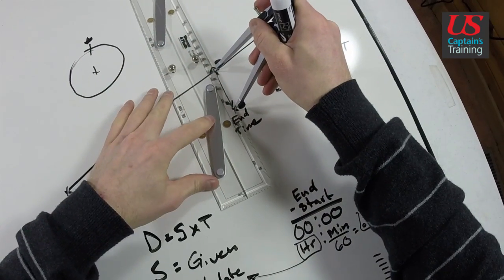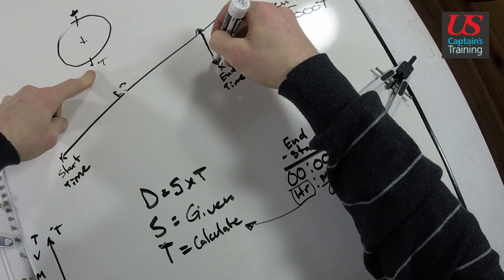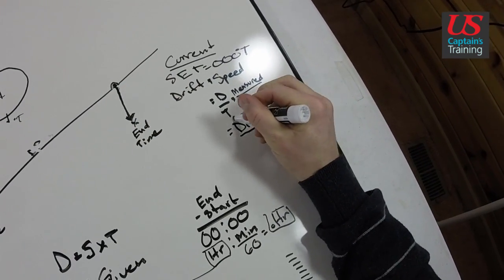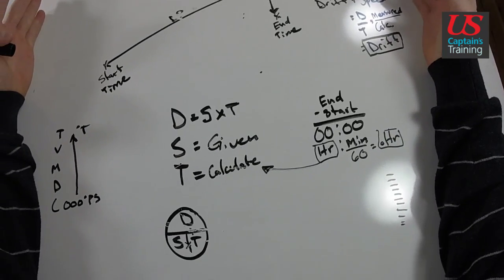Captain License Chart Navigation – Set and Drift Overview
This video is part of the online captain’s license course offered by US Captains Training. It is used in conjunction with classroom training and offered to the world for free via YouTube. The video gives an overview of the Set and Drift problem set in the chart navigation section of US Captain’s Training’s Online Master Captain’s license course.